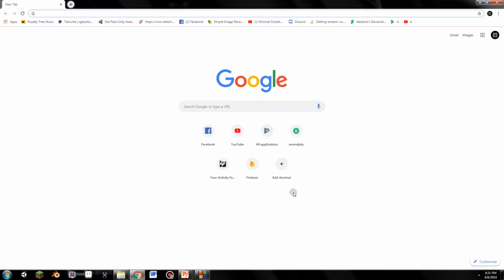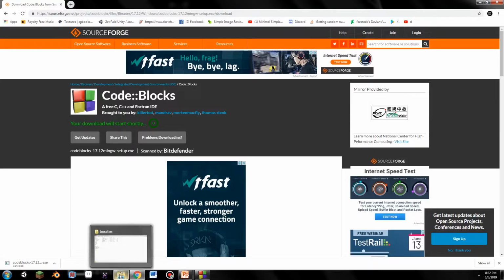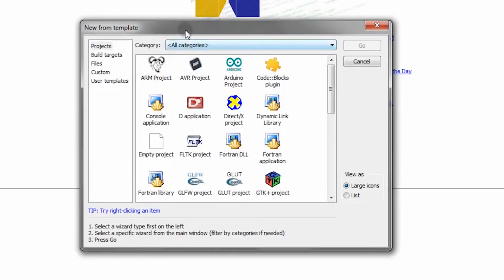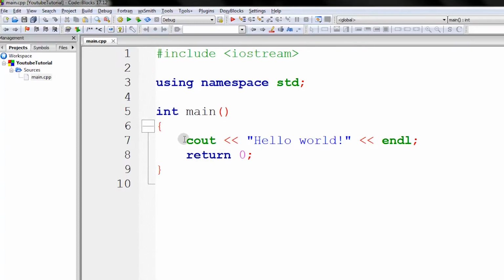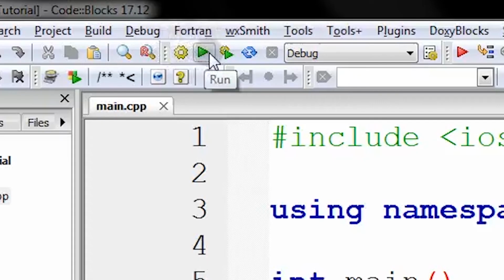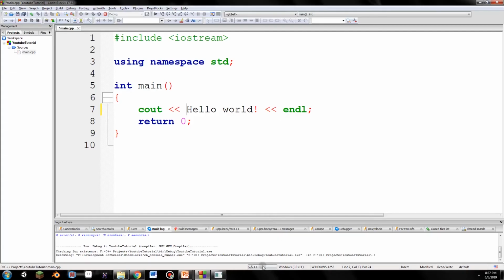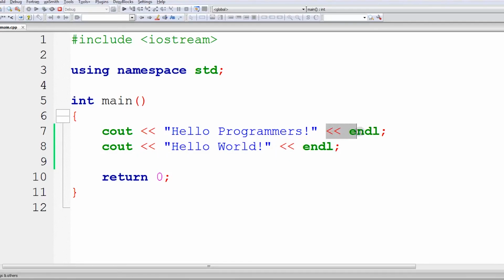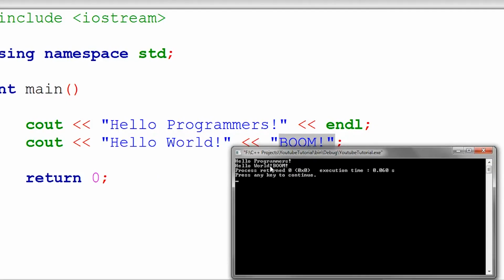C++ Tutorial #1: IDE & Hello World | Filipino | Tagalog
Today pagaaralan natin ang IDE ng C++ and kung pano magrun ng "Hello World" gamit ang C++ Language!

Timestamp:
1:04 - Tutorial Flow
1:16 - IDE (Codeblocks)
1:43 - Installing Codeblocks
3:35 - Creating A Project
5:00 - Cout (Character Output)

Music Used
Music | Bubblegum by Declan DP